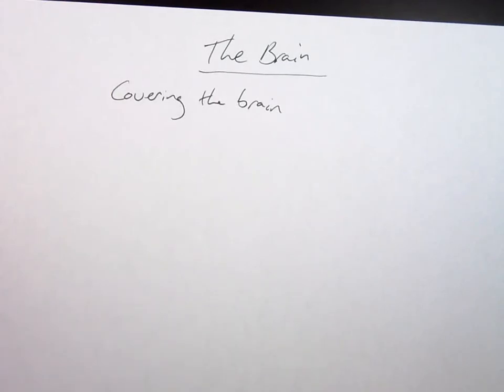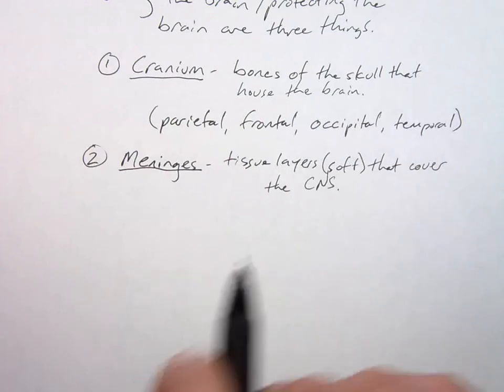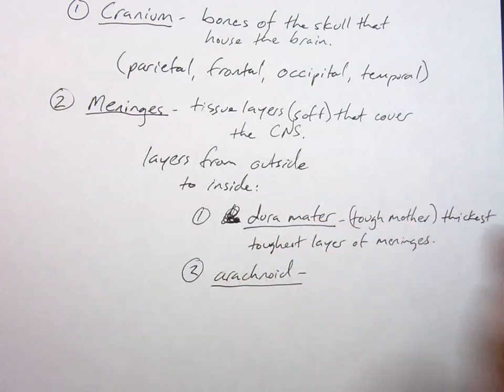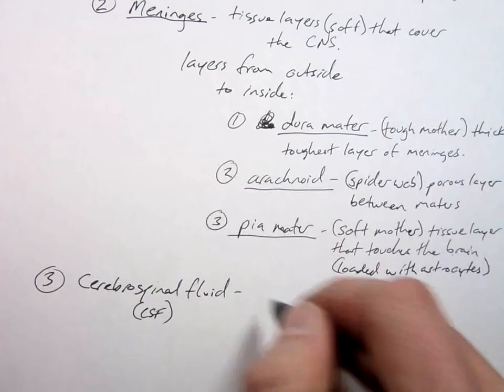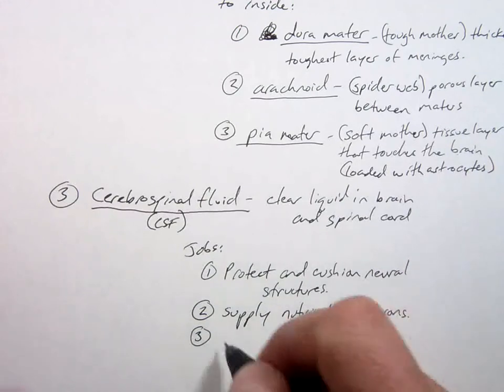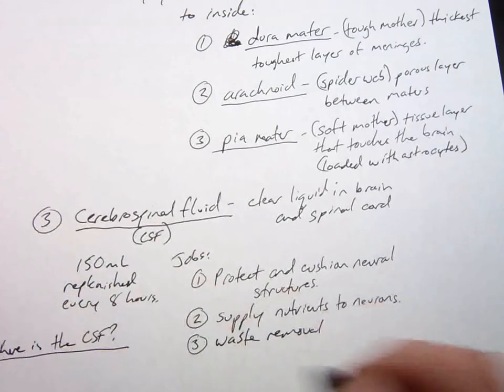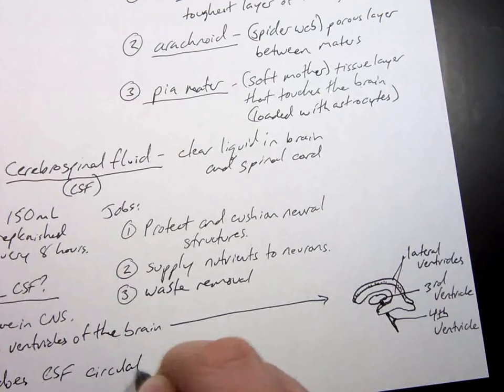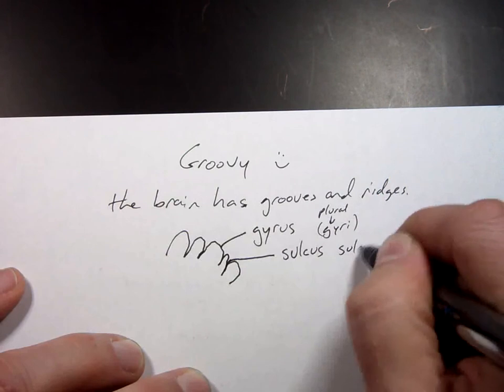Anatomy 2 Lecture 2-1 Brain Introduction - Meninges, CSF, Gyri and Sulci